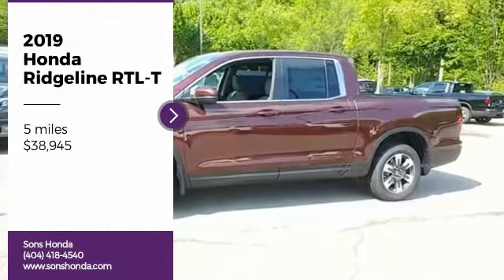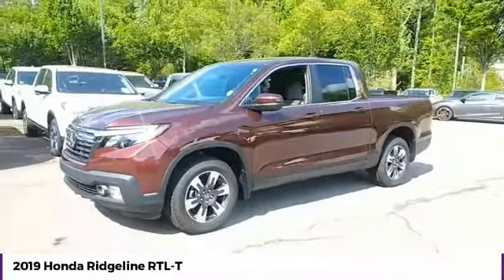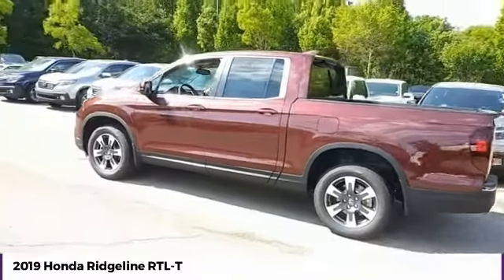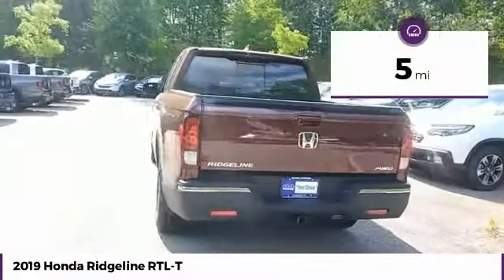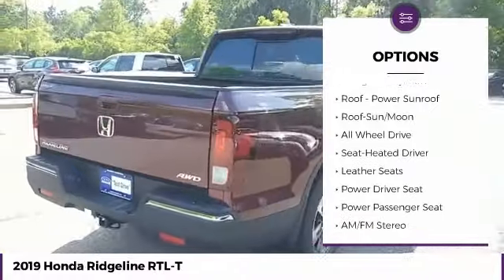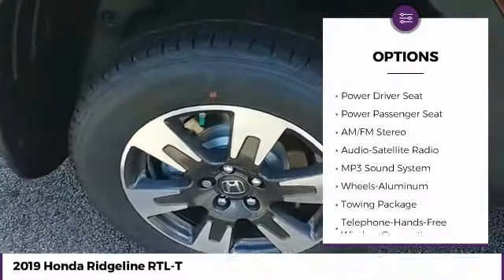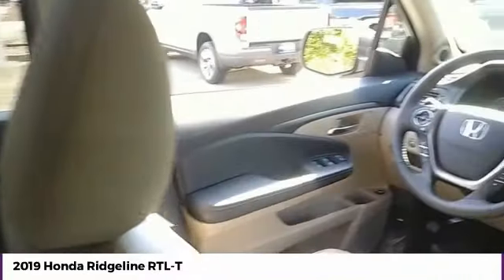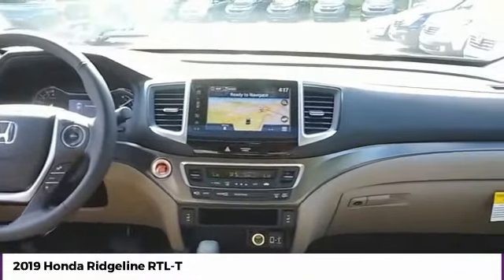2019 Honda Ridgeline RTL-T New 23106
McDonough,Morrow,Griffin,McDonough
2019 Honda Ridgeline RTL-T - $38945

Sons Honda
105 Sons Drive